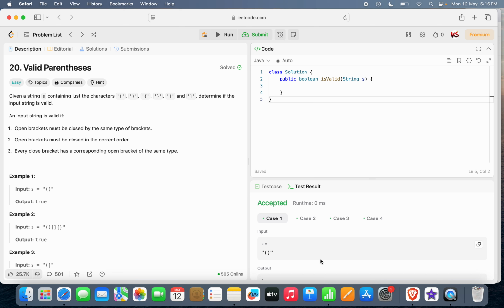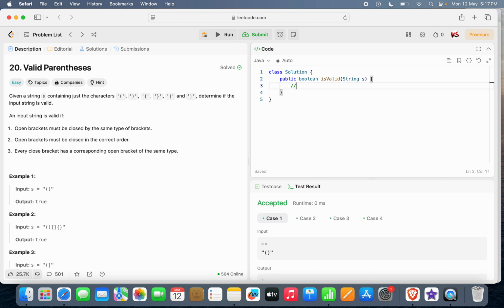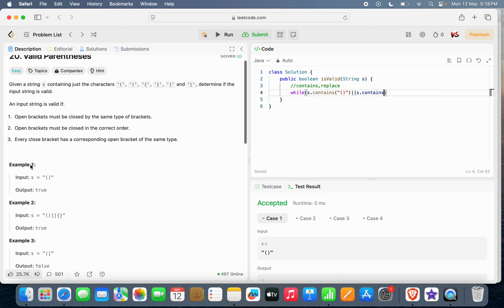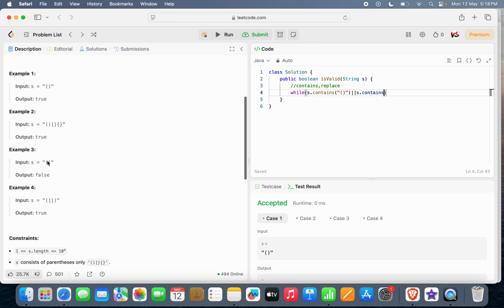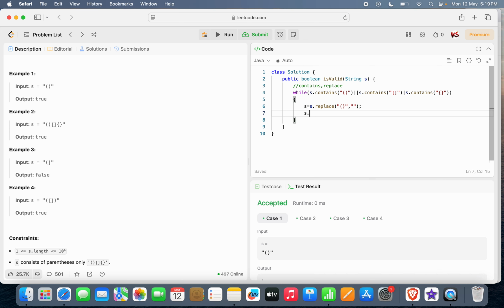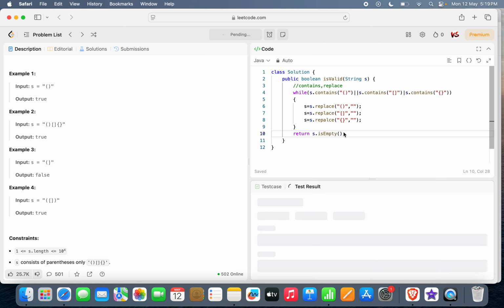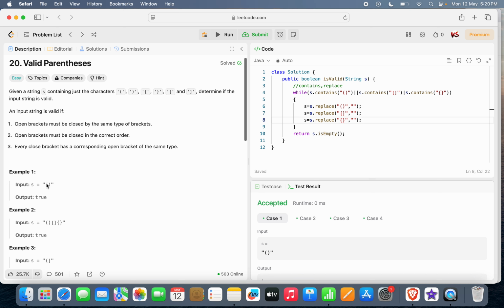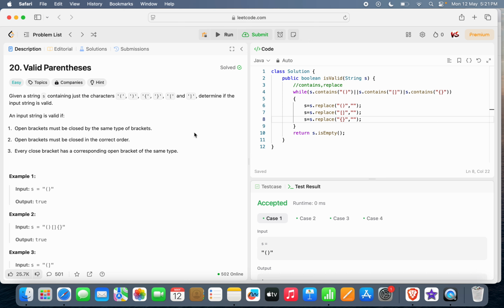Valid Parentheses (Brute) in Java ||Leetcode 20 || Codenja